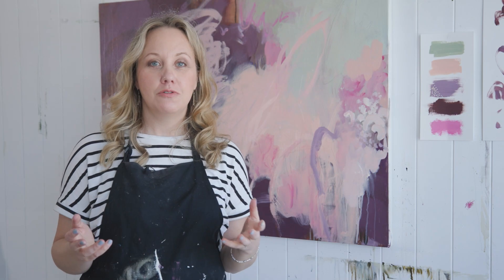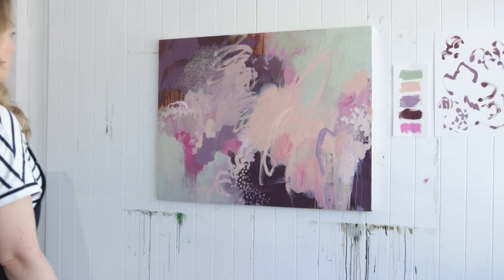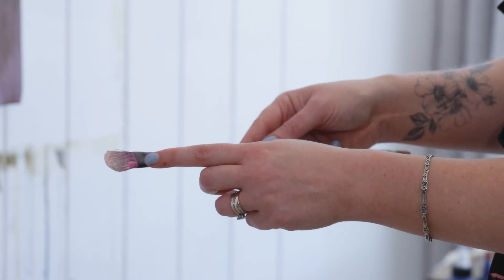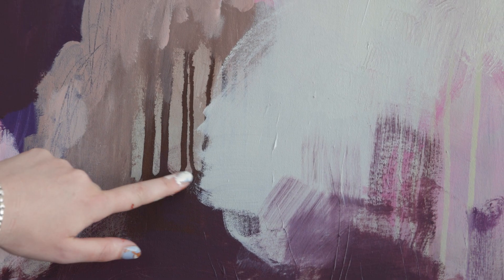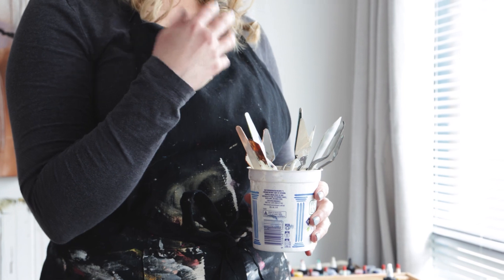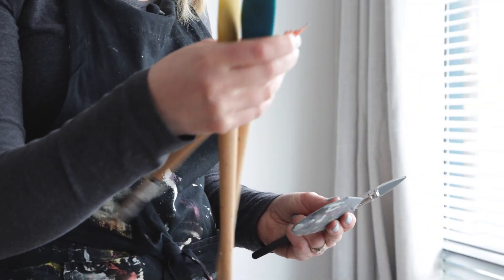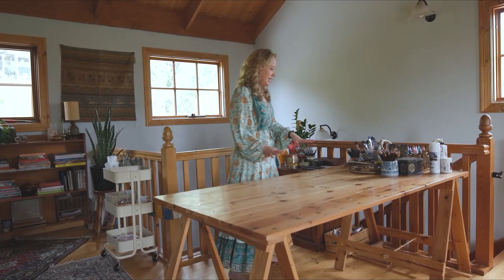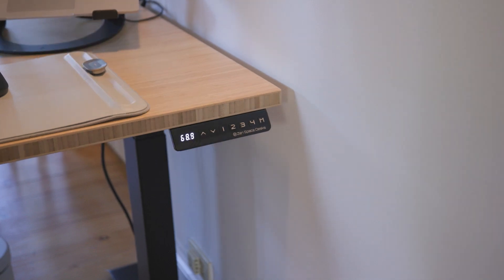CLASS SNEAK PEEK | Paint a vibrant abstract canvas 🎨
A peek inside the tenth class from the Creative Blend Art Program. The theme is 'Painting Big'.

M O R E    C L A S S E S